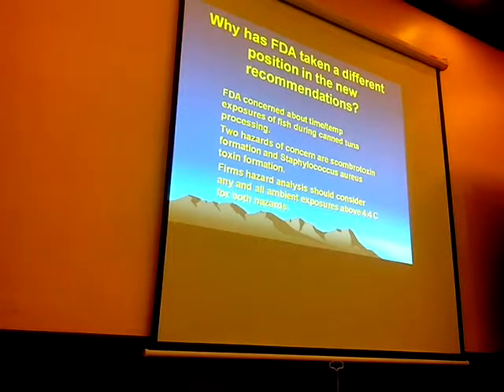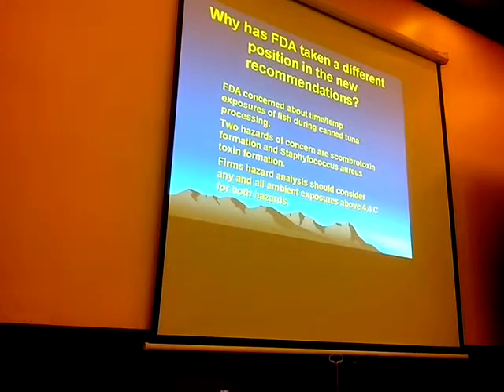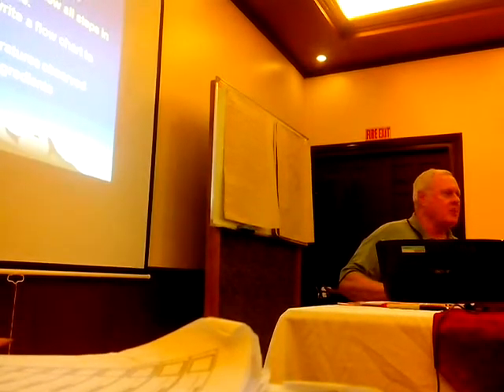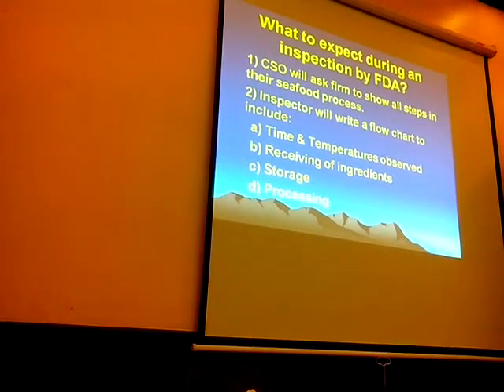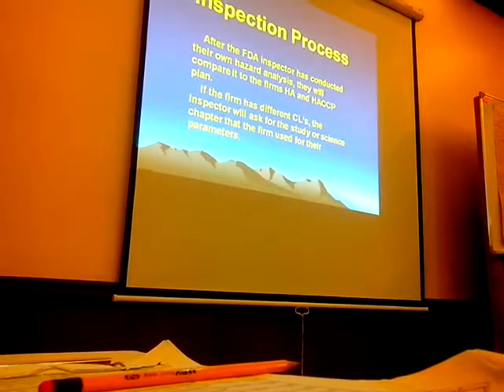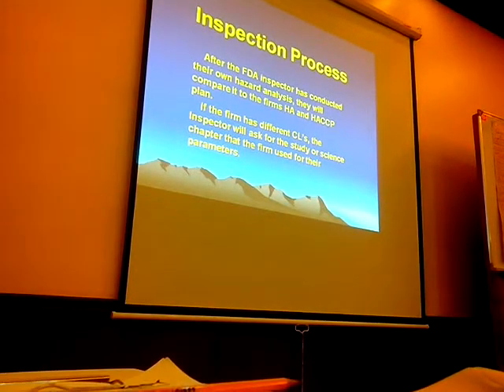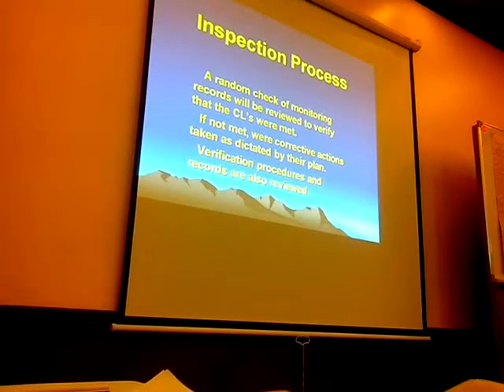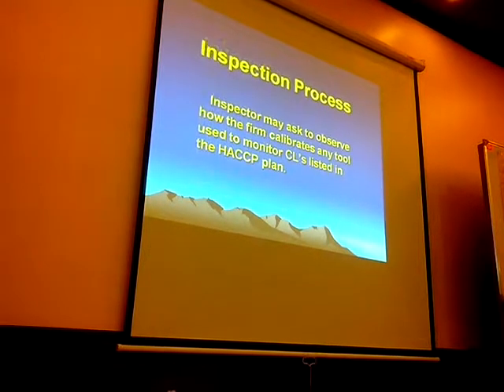Lecture Part 2/3 USFDA Requirement